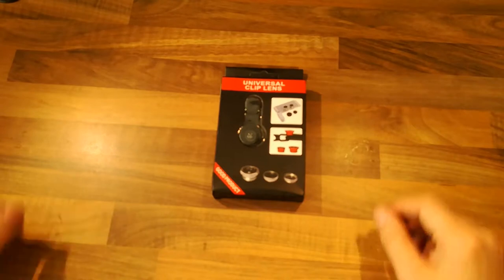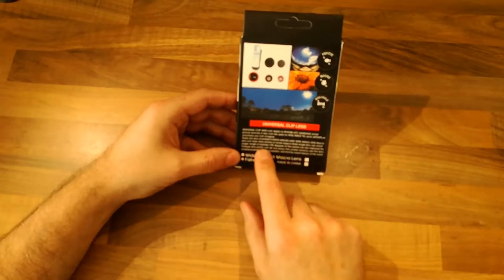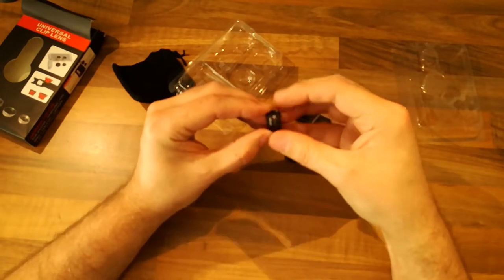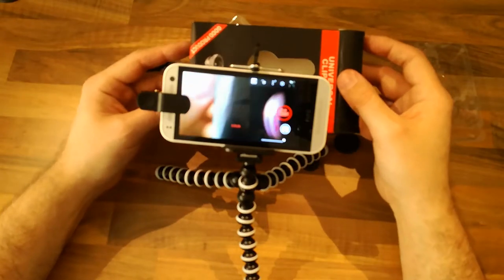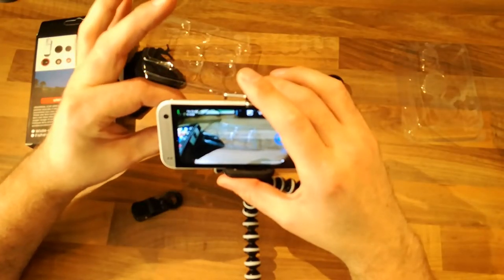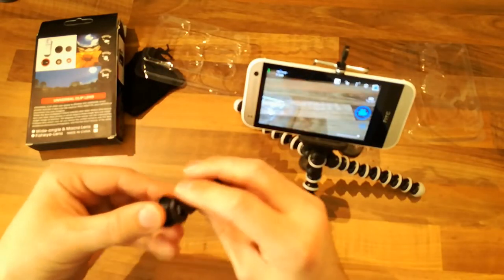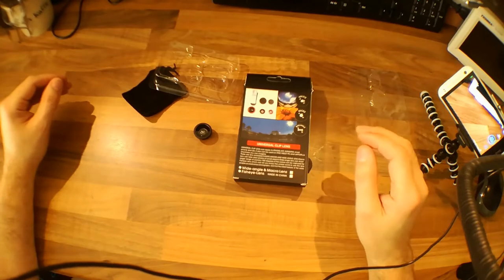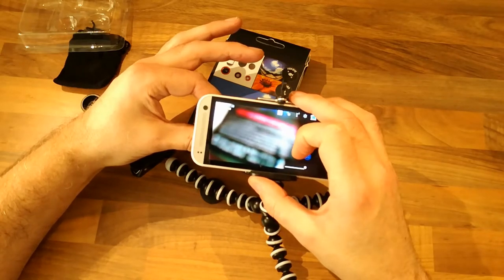Unboxing Cheap eBay Macro Lens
I thought I'd try out a really really cheap macro lens from eBay with my phone - especially for taking closeup images of circuitry.  This is one of the cheapest I could find, and the Chinglish on the box was so fantastic I had to share it with you...

I have a couple of images I took with the lens for you to see: